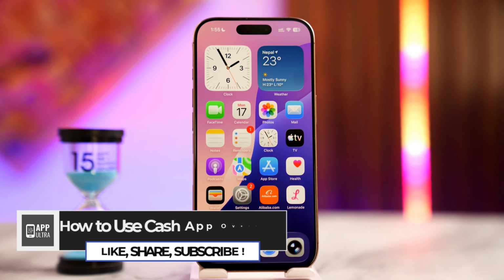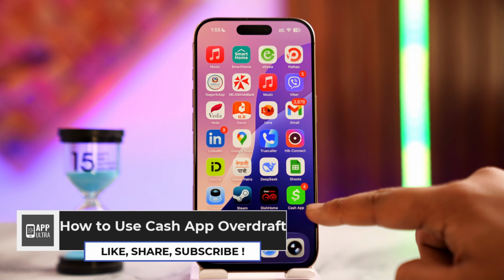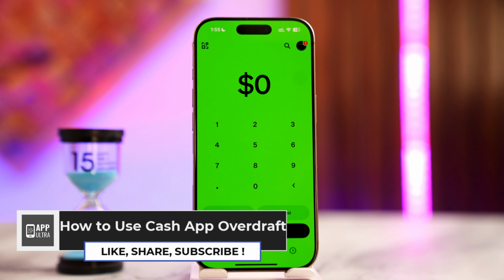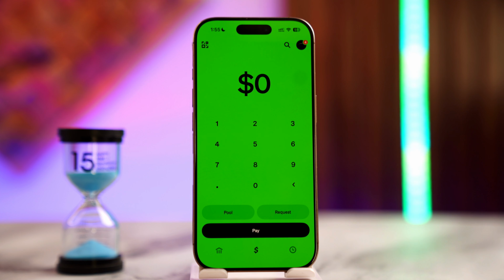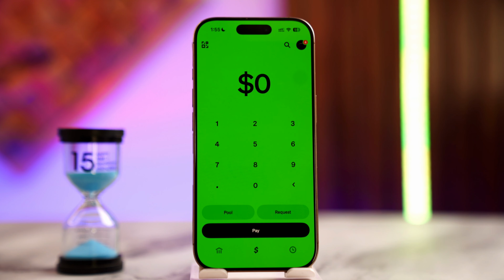How to Use Cash App Overdraft !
Using Cash App’s overdraft feature depends entirely on whether your account qualifies for Cash App Green Status, which is Cash App’s monthly benefits program for active users. Overdraft is not something you manually switch on inside the app. Instead, Cash App automatically enables overdraft coverage once your account meets the activity thresholds required for Green Status. This program rewards users who consistently spend or receive funds through the platform, and overdraft coverage is one of the key benefits unlocked once eligibility is met. Understanding how the system works is important because overdraft only appears for users who maintain steady account activity each month.

To qualify for overdraft coverage, your account must meet one of Cash App’s two monthly activity requirements. The first requirement is spending at least 500 dollars using your Cash App Card or Cash App Pay. These purchases can include groceries, online orders, restaurants, gas stations, and other everyday transactions. The second requirement is receiving at least 300 dollars in qualifying direct deposits. Direct deposits typically include payroll deposits, government benefits, or other eligible incoming transfers processed through Cash App’s direct deposit system. Cash App tracks these amounts automatically, and once you reach either threshold during the month, your account receives Green Status with no additional steps required. The benefits last for the remainder of the monthly cycle and reset when the next month begins.

Once Green Status is active, overdraft coverage is enabled automatically. This coverage allows certain transactions to go through even if your Cash App balance drops below zero, up to a typical limit of around 200 dollars, depending on your account’s individual eligibility. When you use overdraft, Cash App allows the purchase to complete and then repays the negative balance with your next incoming deposits. This system helps prevent declined card transactions in situations where timing or unexpected expenses would otherwise cause issues. If you do not have Green Status, overdraft coverage will not be available, and your card transactions will decline if your balance is insufficient. Some users may also see optional settings related to overdraft management, but the feature itself remains tied to maintaining monthly eligibility.

This makes Cash App overdraft a flexible tool for users who rely on the platform for regular spending or direct deposits. To maintain access to it long term, you must continue meeting one of the two qualification requirements every month. More details about Cash App features are available

Timestamps:
0:00 Introduction
0:10 Eligibility Requirements
0:21 How Green Status Enables Overdraft
0:30 Using Overdraft Coverage
0:48 Conclusion